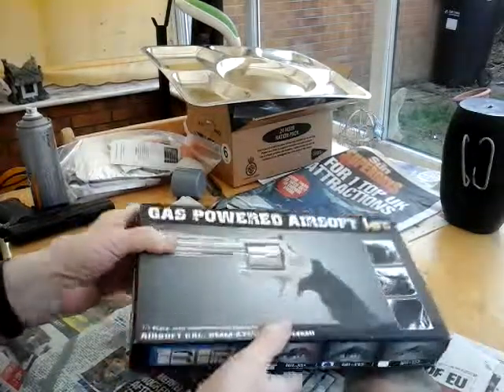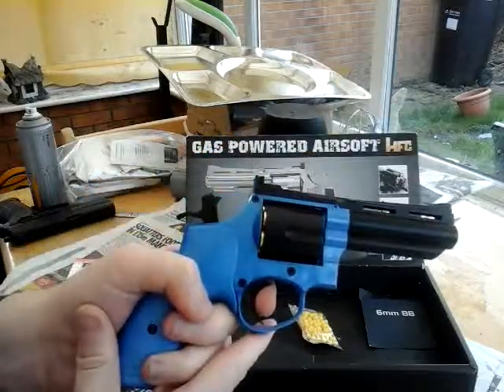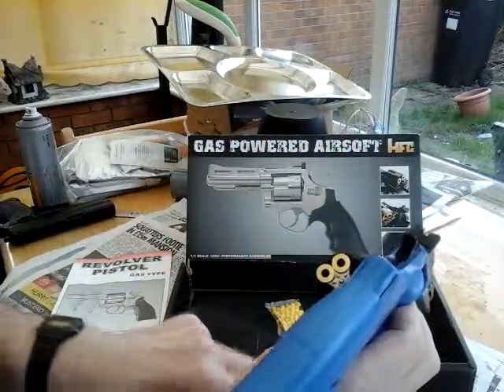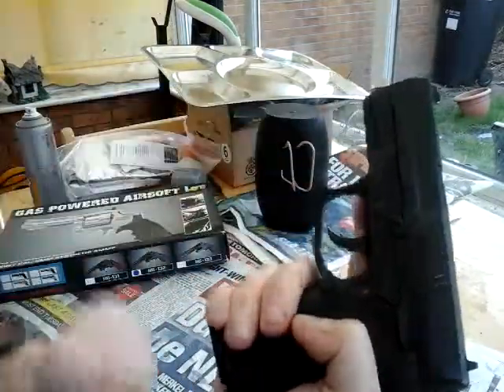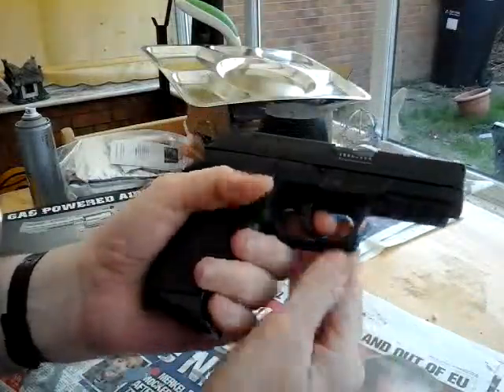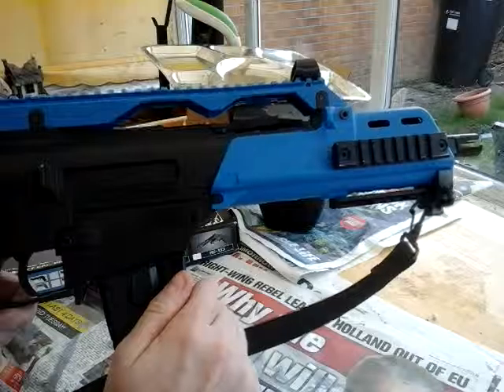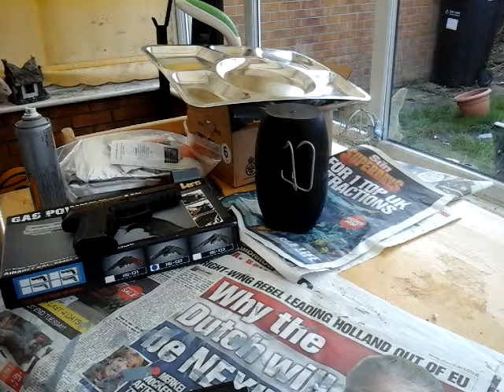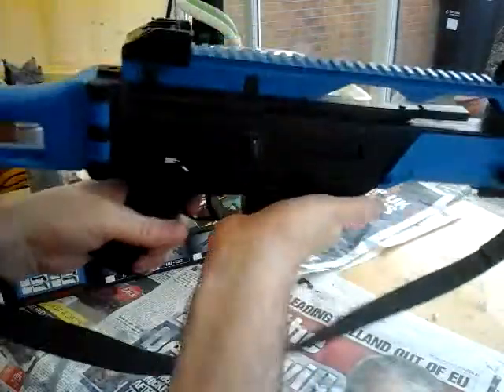MY AIRSOFT GUN COLLECTION SO FAR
Just a quick video of my Airsoft weapons
Which are the HFC magnum 357
& KWC P226 TYPE PISTOL
AND MY H&K G36C assault rifle Which also has a 20 mm rail on top for dot sights I forgot to mention that
Which proved itself in combat
I love all these guns they are great For CQB shooting
And cheap to buy